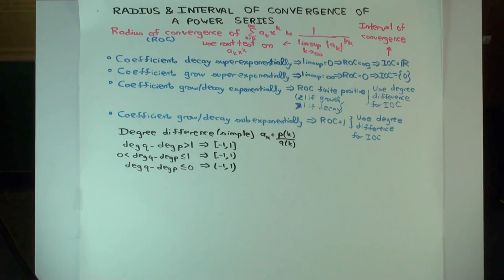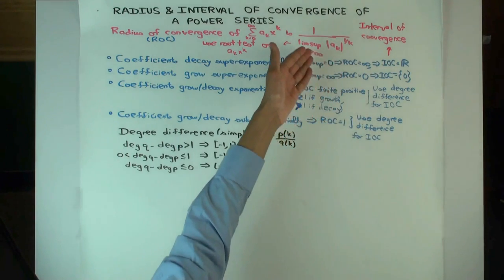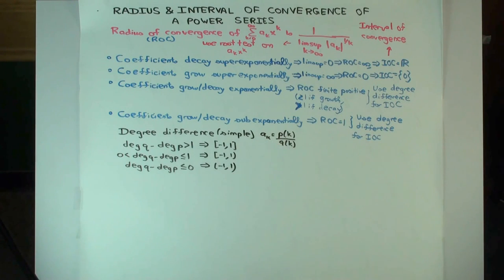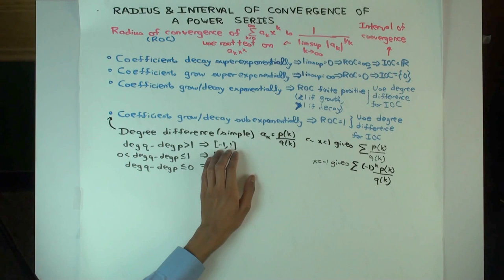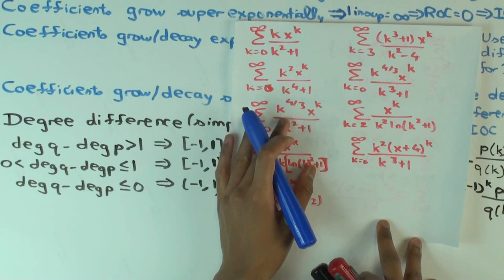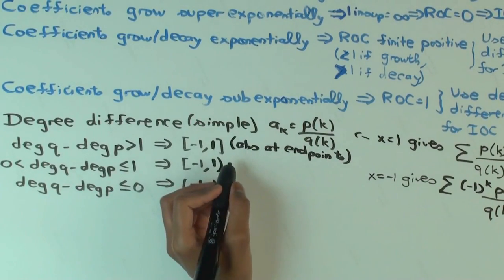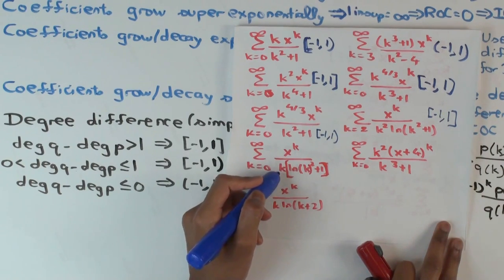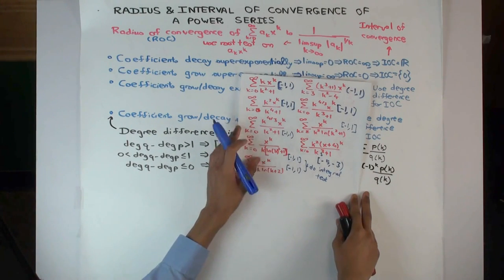Rules for determining interval of convergence: subexponential growth/decay. degree difference test